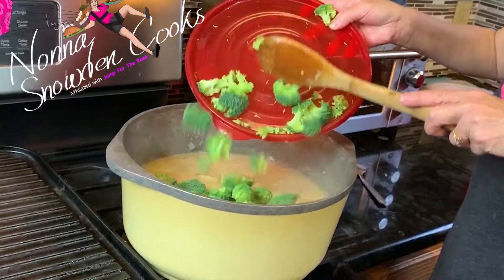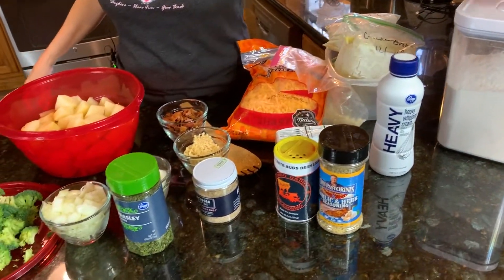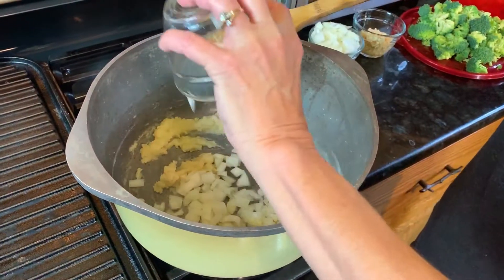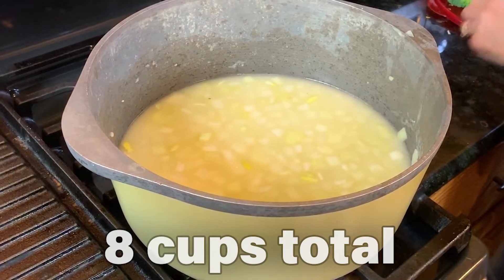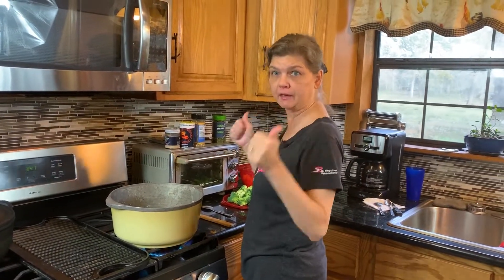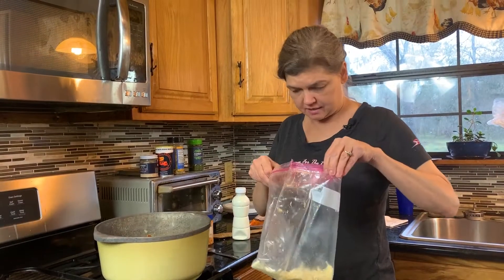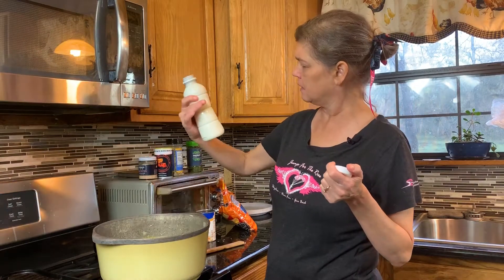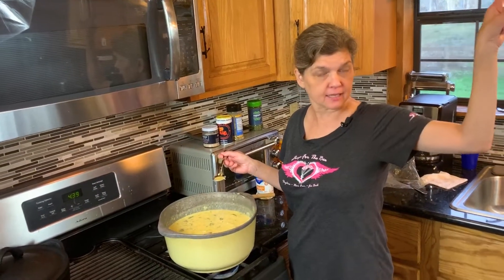Broccoli and Loaded Baked Potato Soup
In this video we did an amazing Brocolli and Potato Soup that is perfect for cold days.

We are planning to move posting day to Thursday starting March 5th 2020.  AND we will be raffling off a Jump for the Rose T-shirt as soon as we hit 500 subscribers. To enter the drawing leave me a comment about something you would like for us to cook!

Here are links to my favorite spices!

Cook, Skydive, Have Fun, Give Back,
Nonna Snowden